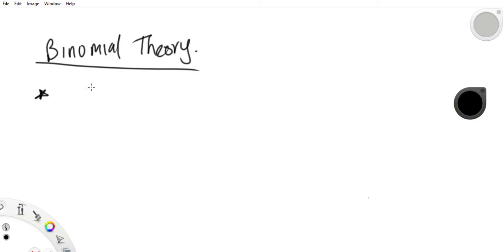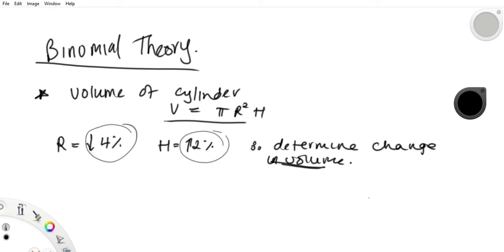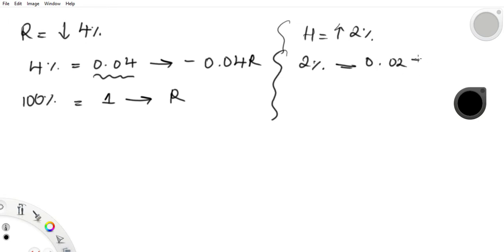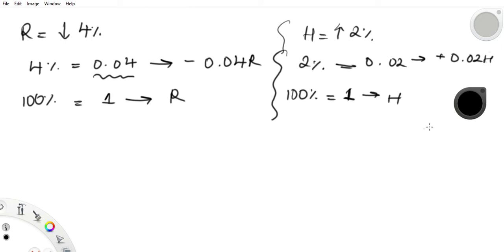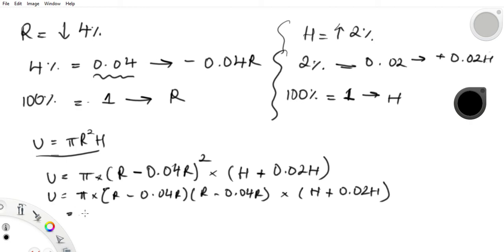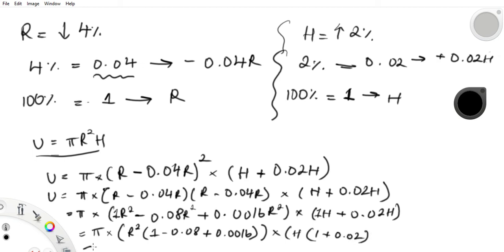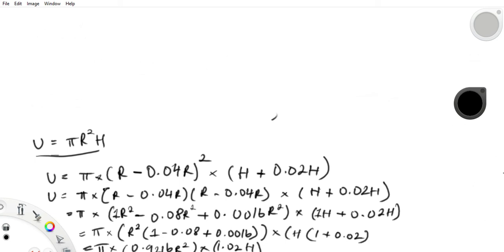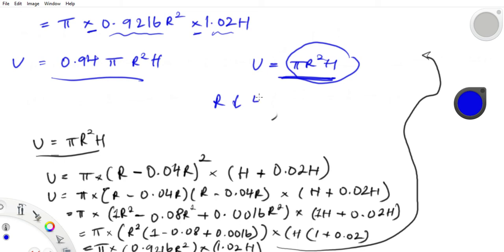Bi-nominal Theory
Level 3 Mathematics